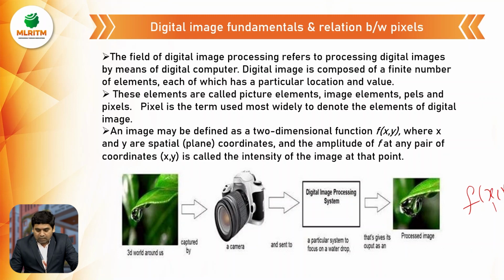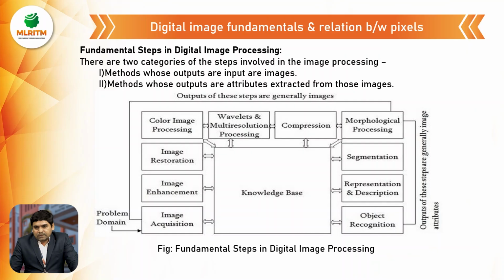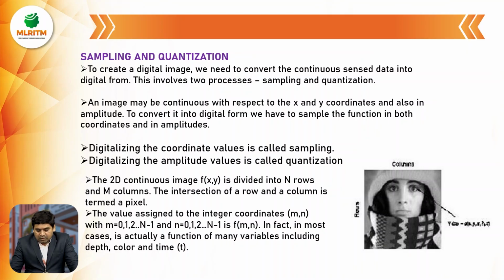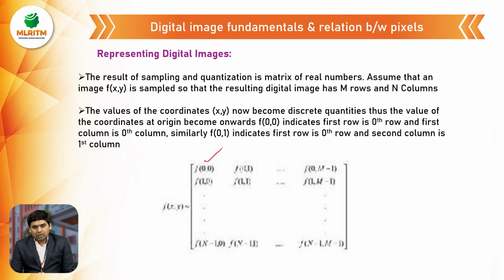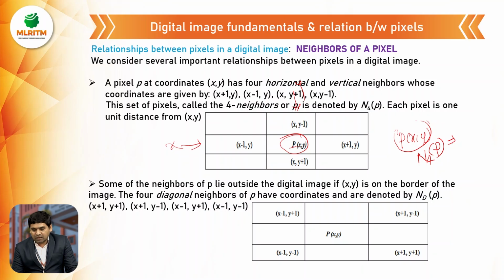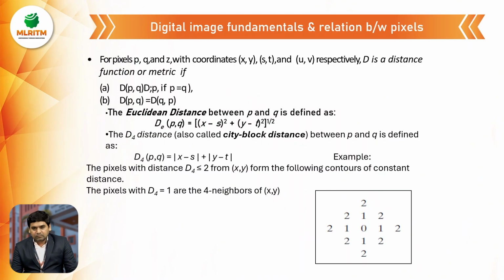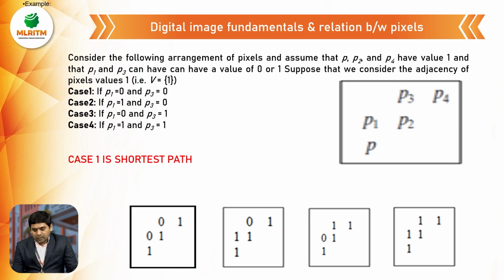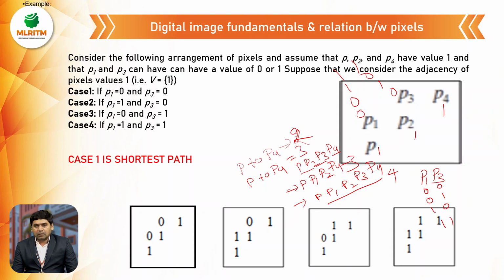DIGITAL IMAGE FUNDAMENTALS | BY DR. B. ASHOK NAYAK || MLRITM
Telangana, India.

**📘 Digital Image Fundamentals | Complete Overview**

In this video, we explore the *fundamentals of digital image processing*, a key topic for students in Electronics, Computer Science, and related fields. This session covers the basic concepts required to understand how images are represented, processed, and analyzed in digital systems.

This video is perfect for beginners who want to build a strong foundation in digital image processing and prepare for exams or interviews.

Digital image fundamentals are essential for applications like computer vision, medical imaging, remote sensing, and AI-based image analysis.